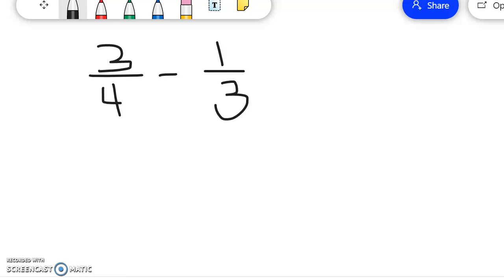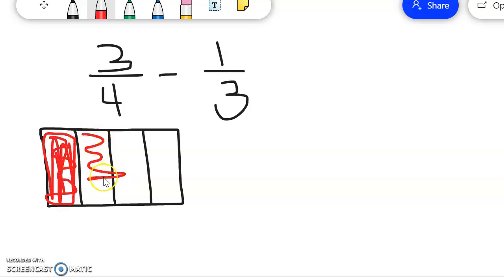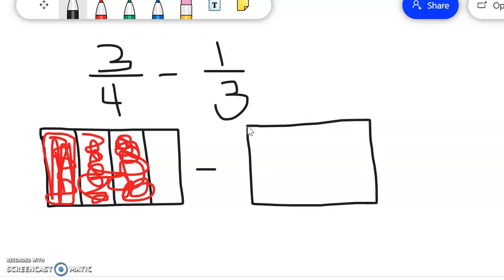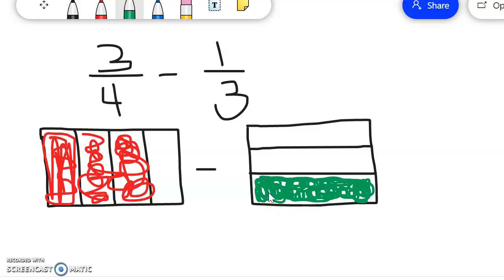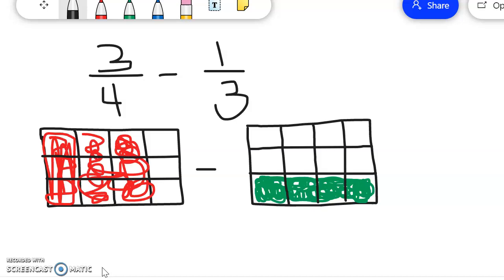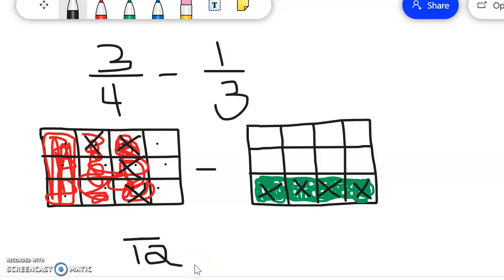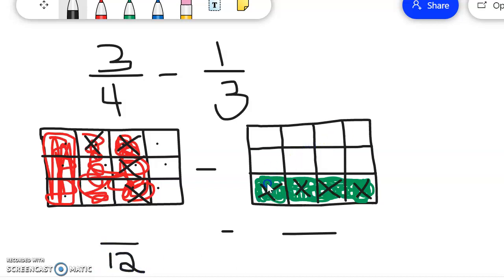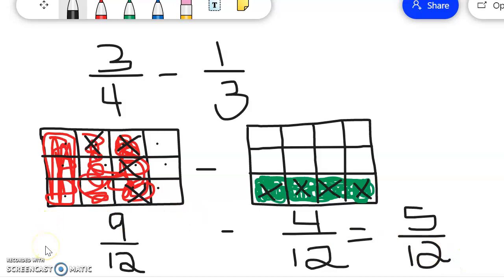Subtracting Fractions with Unlike Denominators using Models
Subtracting Fractions with Unlike Denominators Using Visual Models